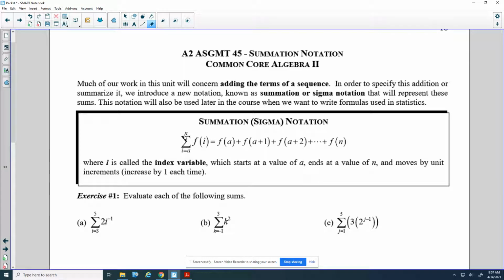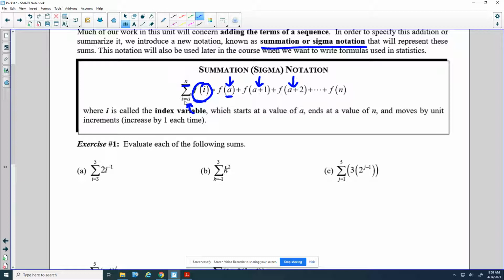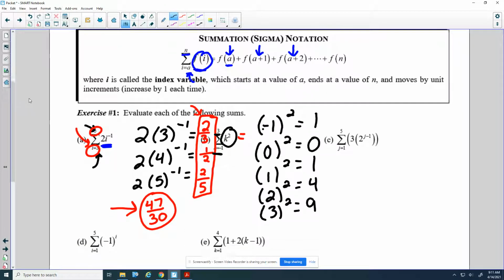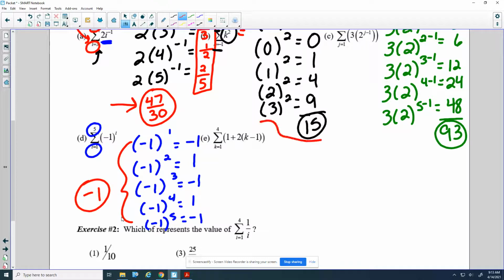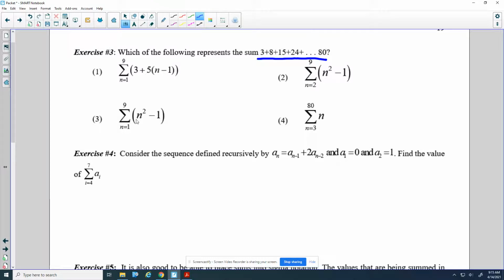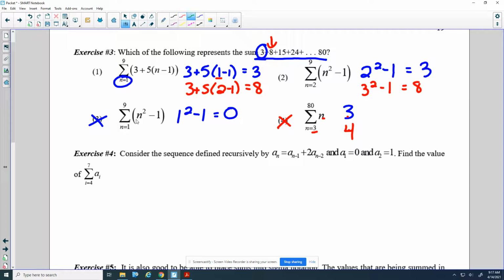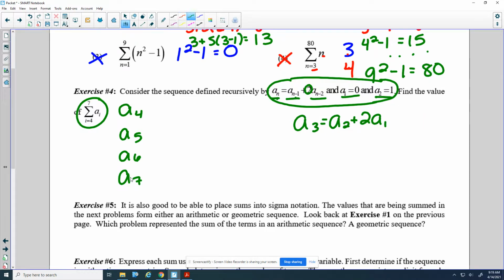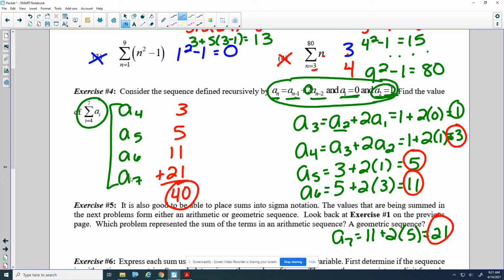A2 U9 L72 p23-24a